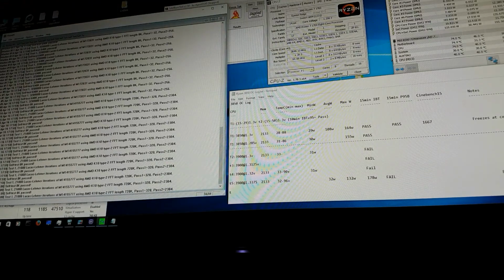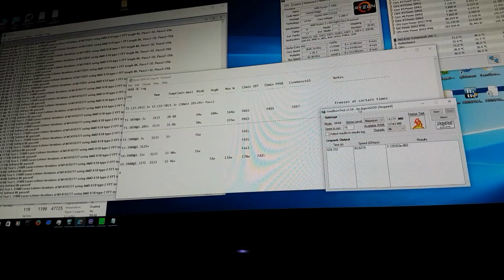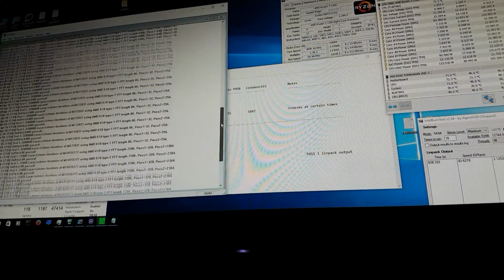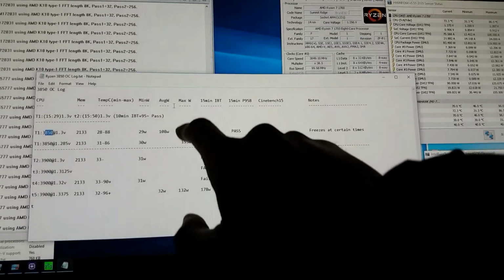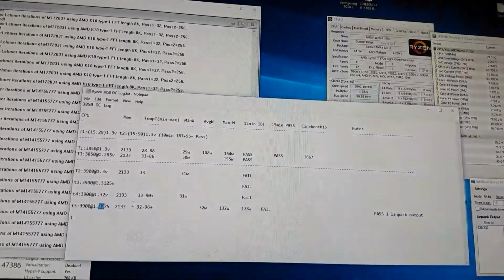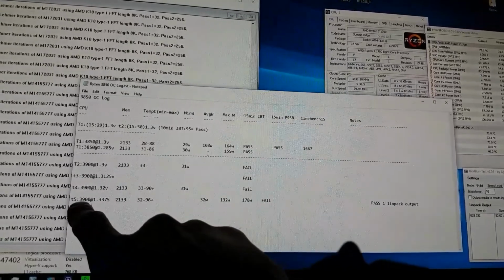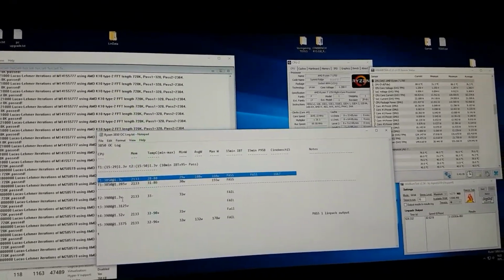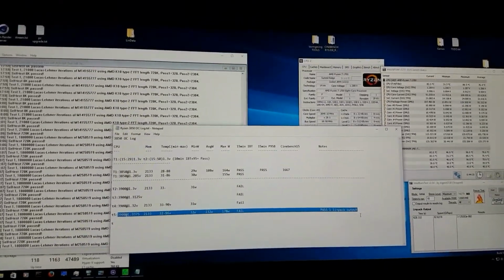Overclocking Ryzen 1700 with MSI Tomahawk b350 , the sweetspot frequency?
Hello guys, I just want to share my findings after some comprehensive testing of the overclock ability with the stock cooler.

How far should it be overclocked ...

Overclocking done on MSI Tomahawk B350 with Ryzen 1700